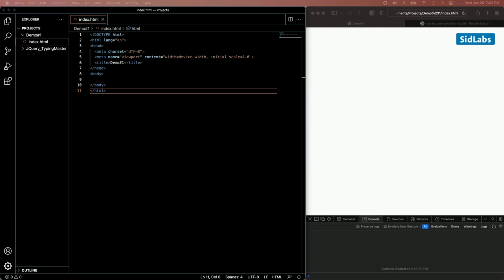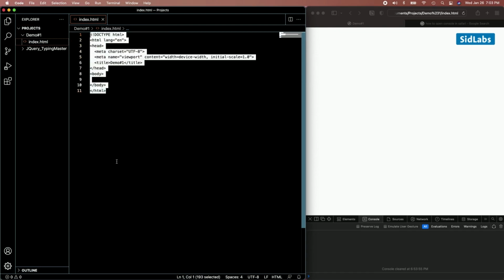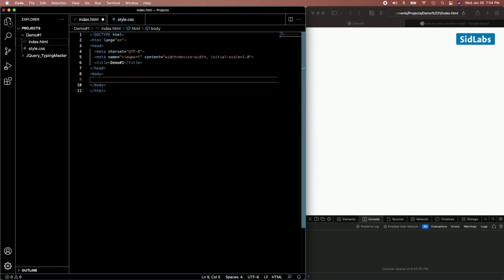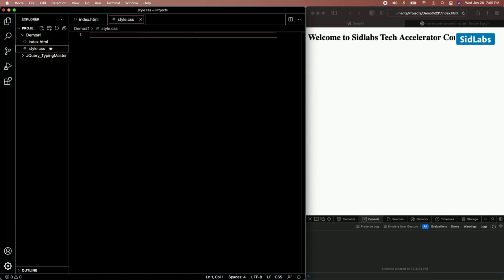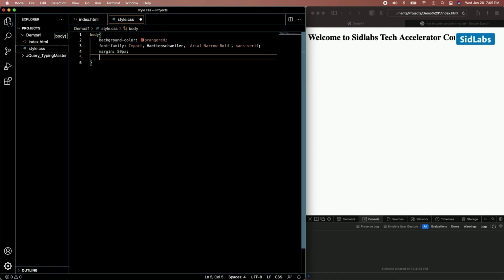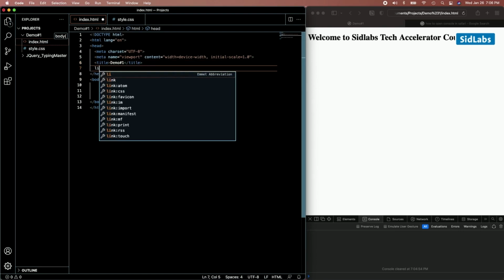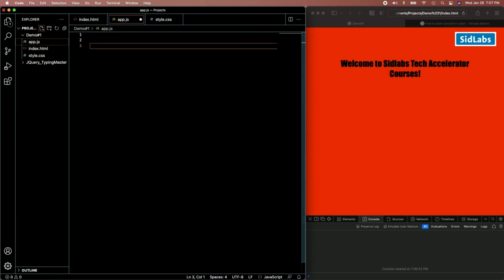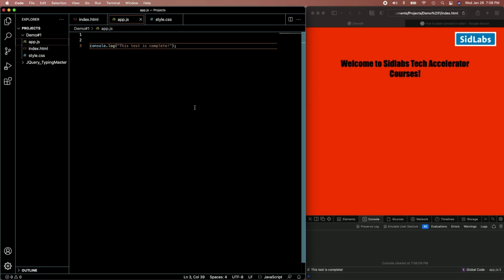VSCode setup for Web Development Beginners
In this video lesson you must find the following items explained,
- Creating an Index.html, Style.css and App.js file in VS code
- Linking the CSS & JS files to the HTML
- Testing the webpage on a browser alongside